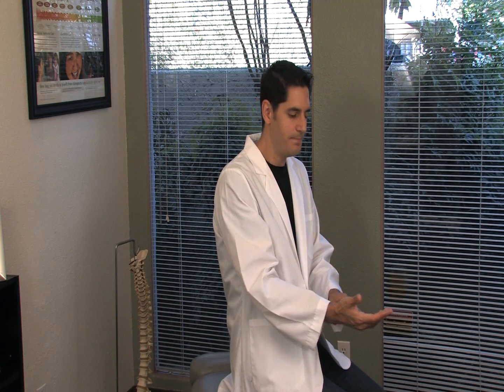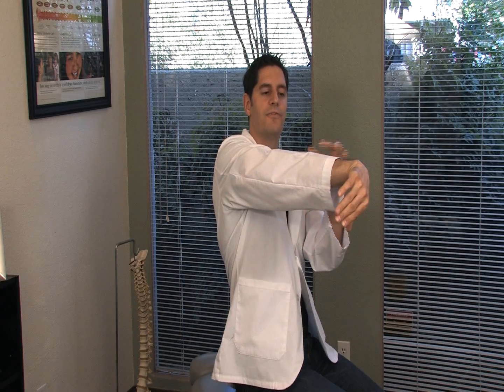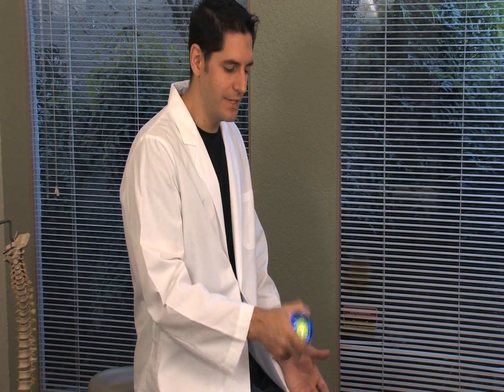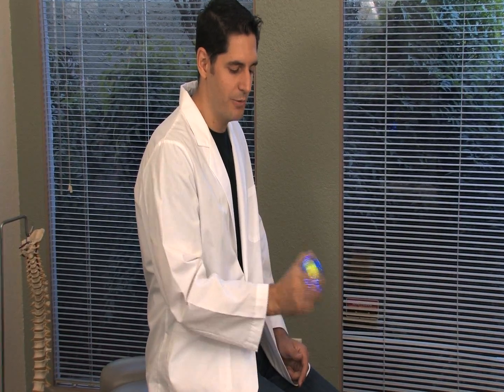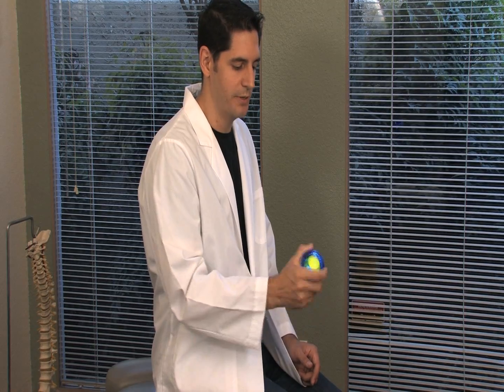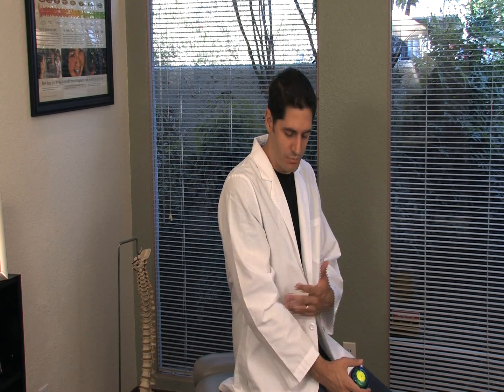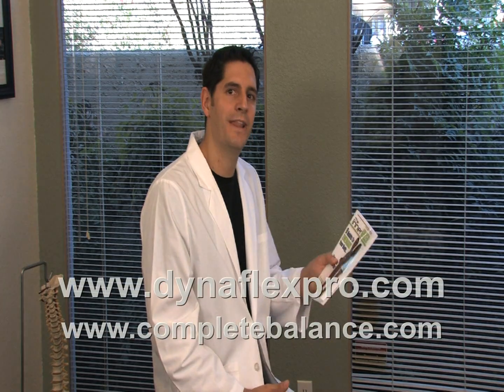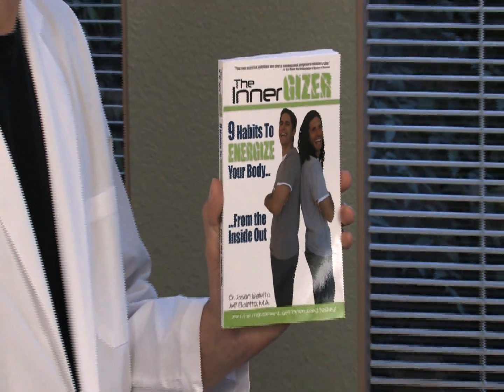Doctor Gamer (early 2000s commercial)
Doctor Gamer; Get the edge with the new Power Ball Gamer builds speed and endurance into your game. With the digital speed meter for fierce competition among gamers worldwide ,Improve your game get fit and stay in the game